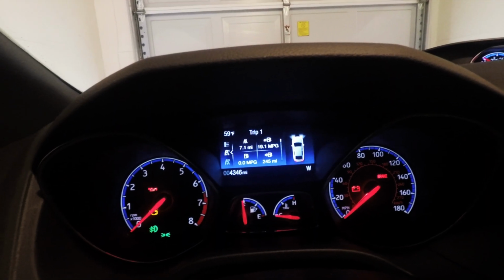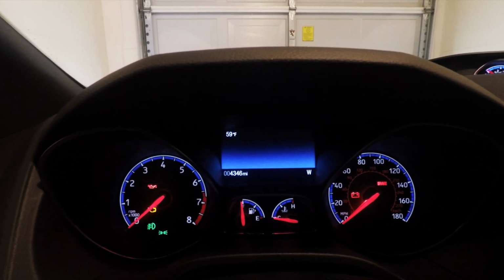What Is Ford My Key?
In this video I explain what ford my key is and the benefits of activating one of your keys with this feature!